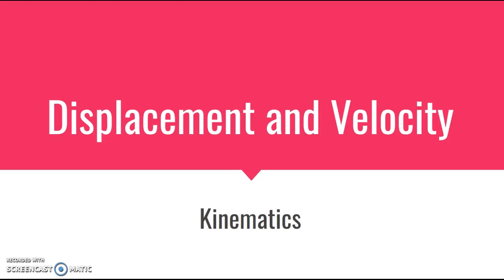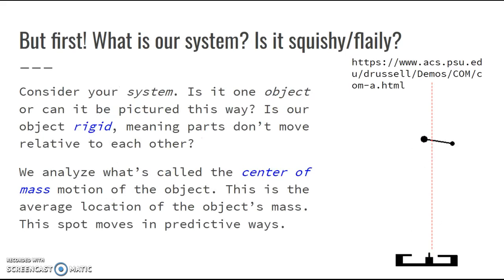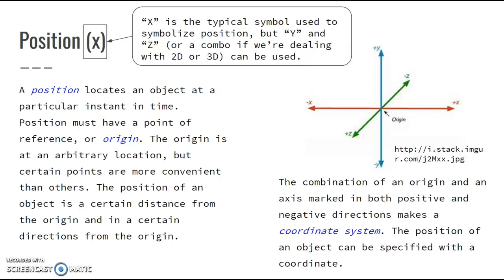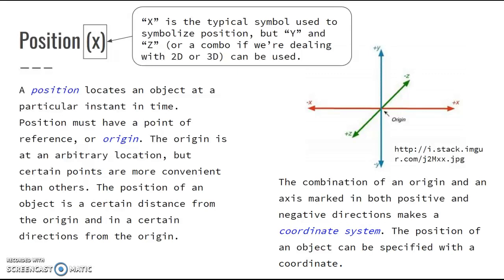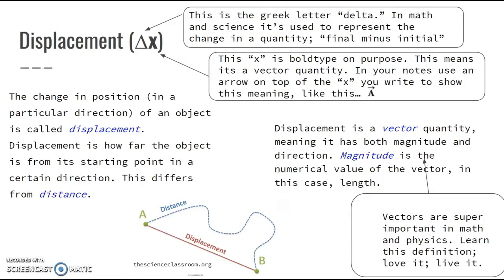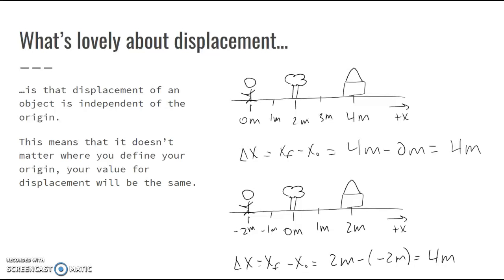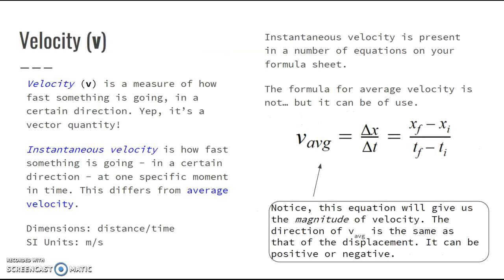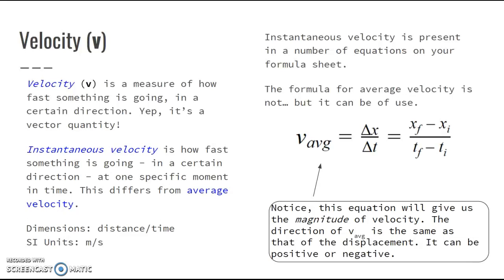Displacement and Velocity part 1